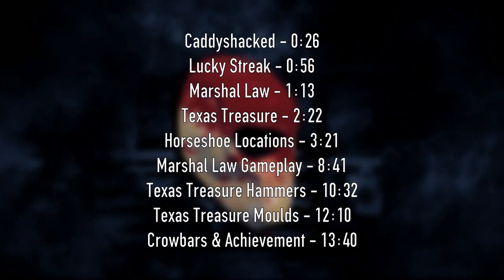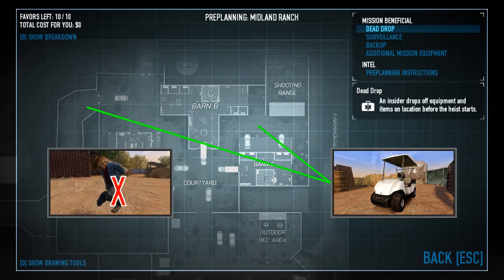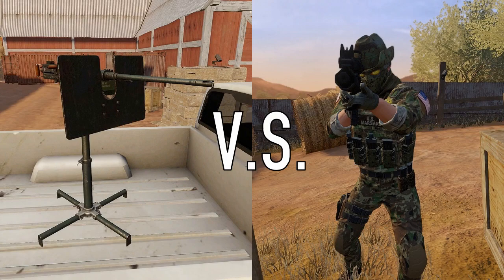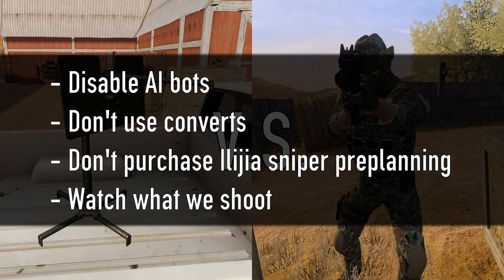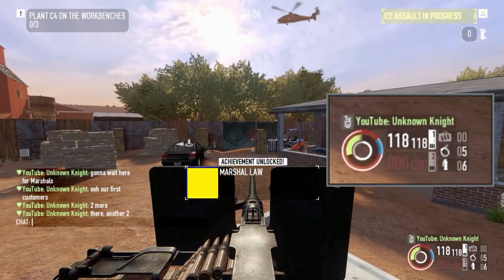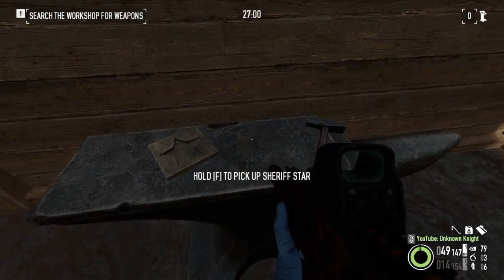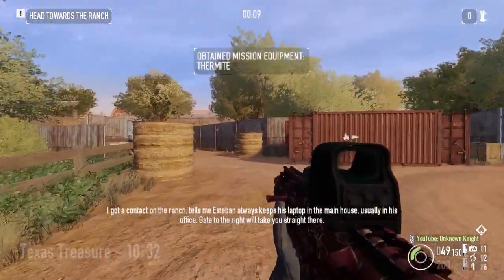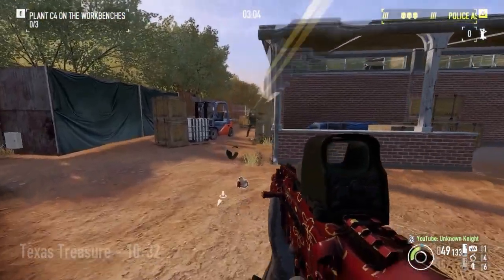youtube video #-FMhCdIPceM